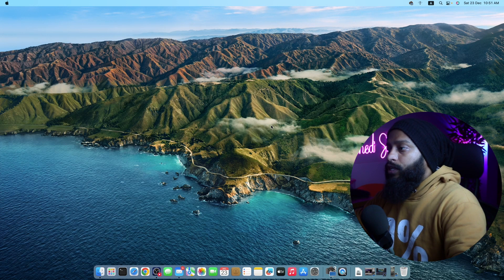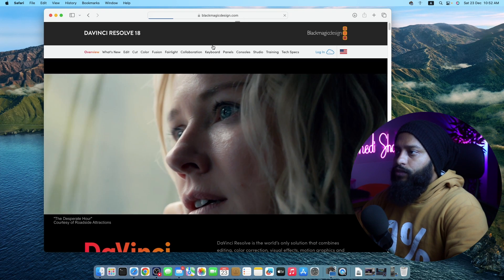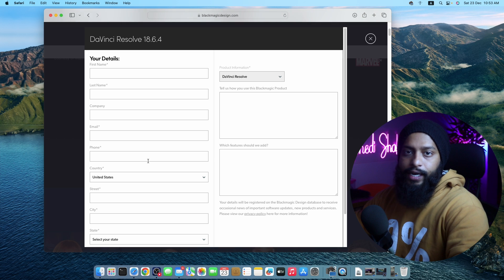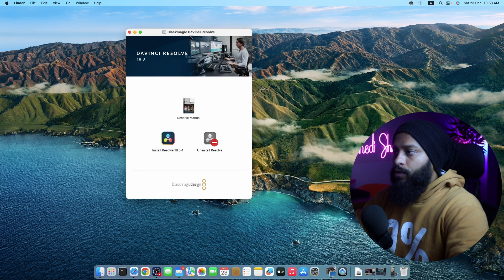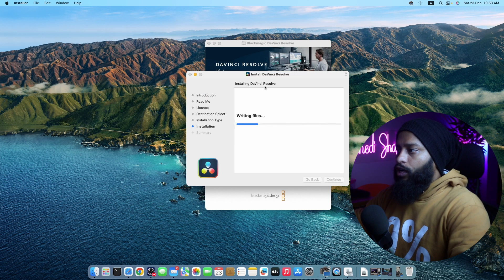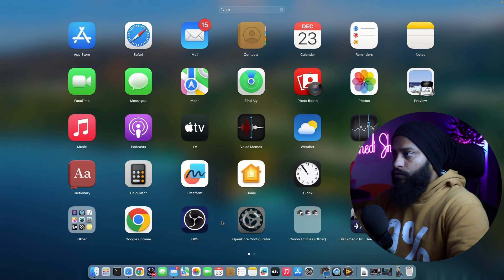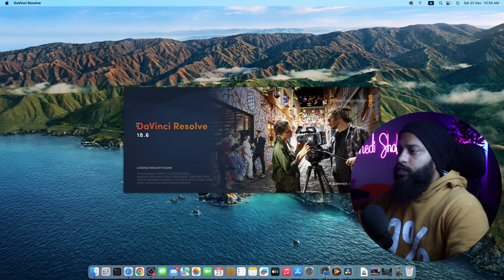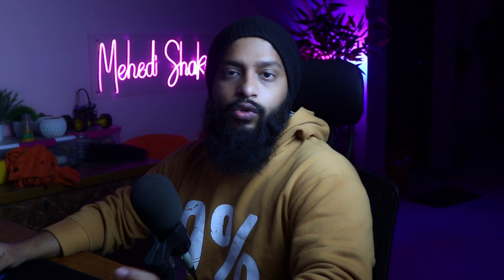How To install Davinci Resolve 18 on MacOS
How To install Davinci Resolve 18 on MacOS? In this video, i will guide you step by step installing davinci resolve 18 on macOS. Davinci resolve 18 is one of the best freemium video editor what you can use for professional level video editing both in macOS , Windows and Linux. Here we will install resolve 18 on macOS Ventura. I hope you will like this video.